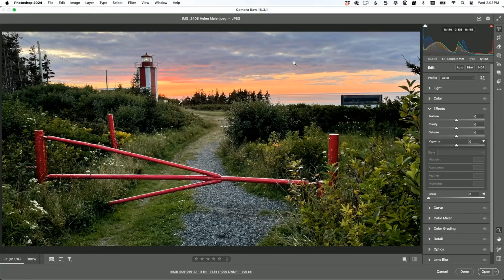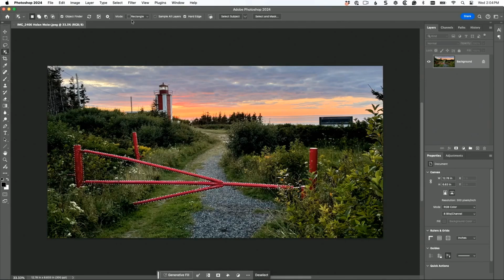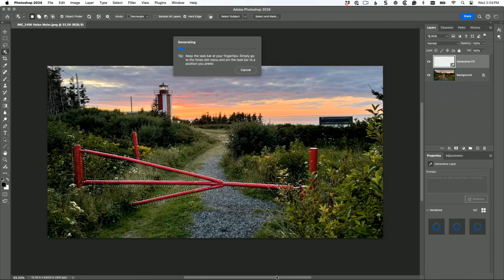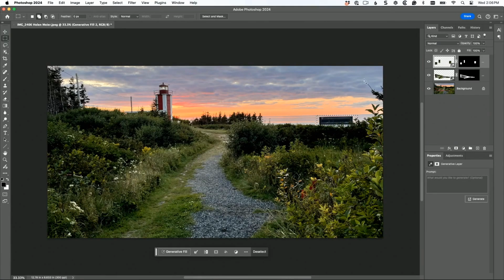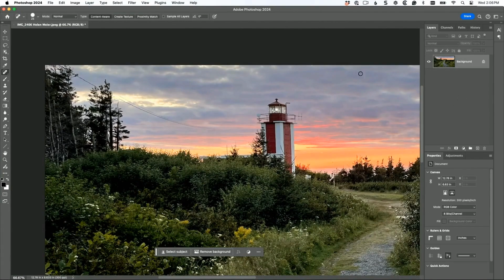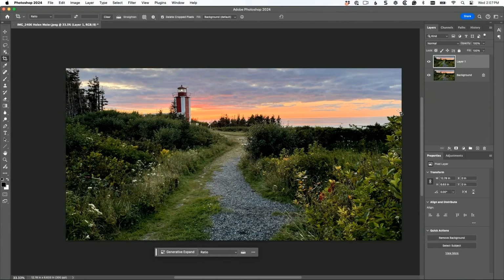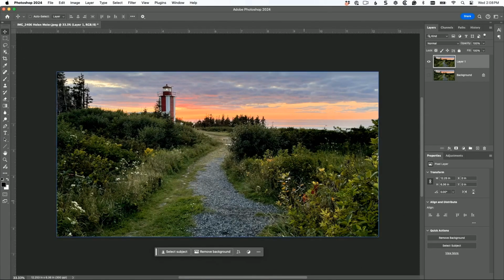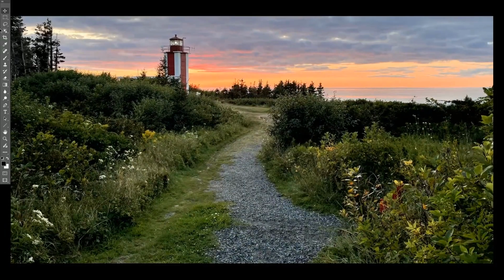Gate Crasher: Removing Distractions for Better Images with Scott Kelby (Blind Photo Edits)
Join Scott Kelby and Erik Kuna in this excerpt from The Grid’s episode "How Would I Edit Your Photo," where they walk you through editing a lighthouse photo taken with an iPhone. Learn how to remove unwanted objects like gates and telephone poles using Photoshop’s powerful tools. Whether you're a beginner or looking to expand your editing skills, this tutorial will help you create cleaner, more captivating images.